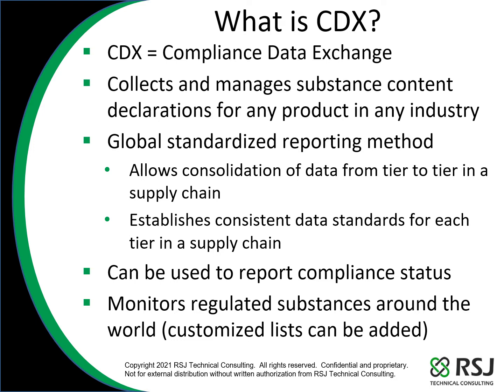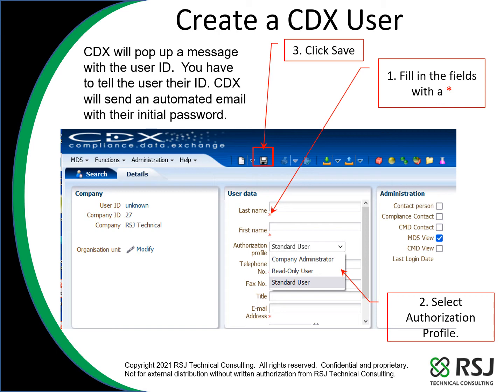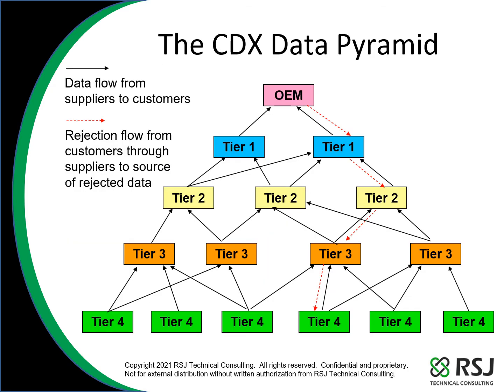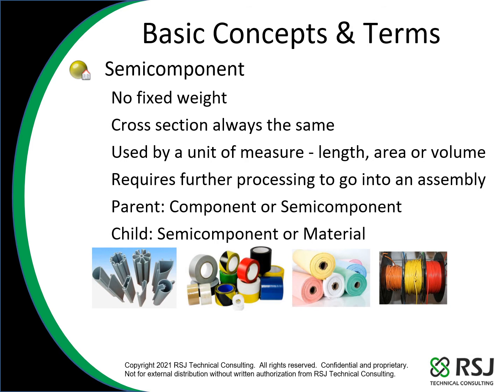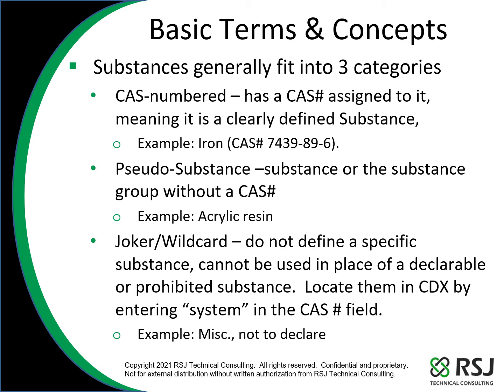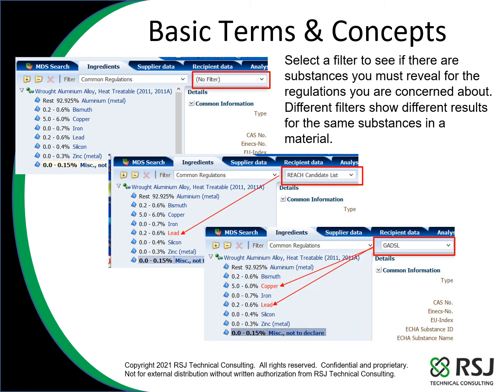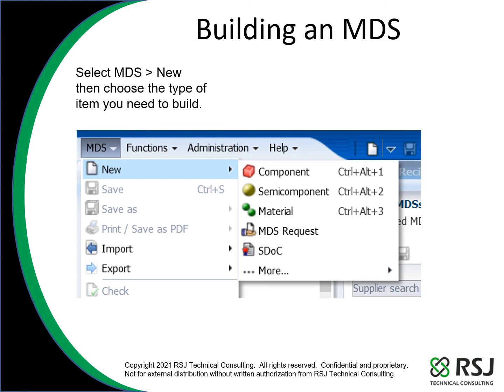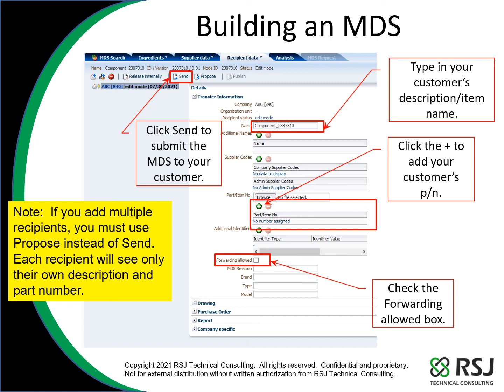Getting Started in CDX 2021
Learn how to get started in the CDX database including how to register your company as a participant, how to create users in CDX, the basics of the data collection process and the terms and concepts you need to understand to begin working in CDX.